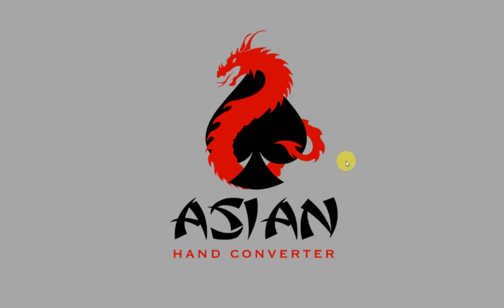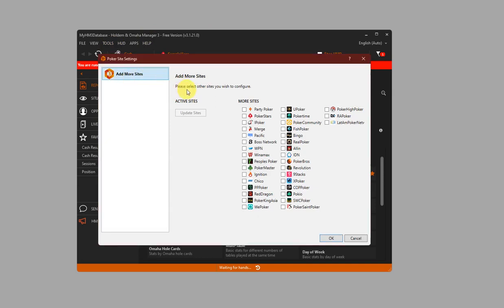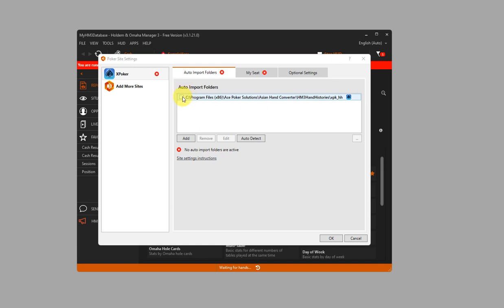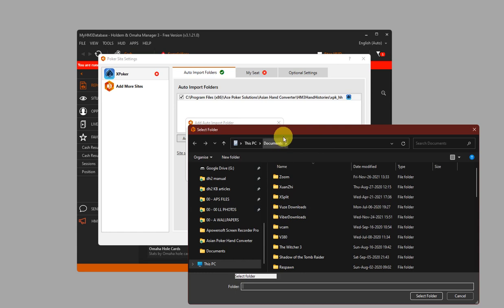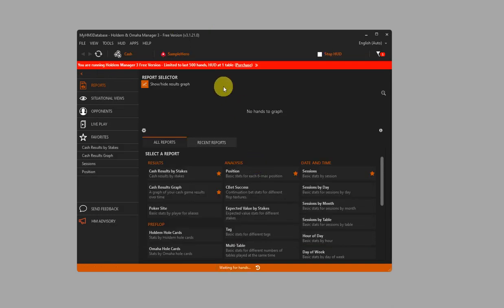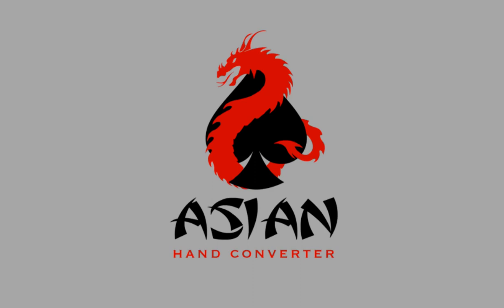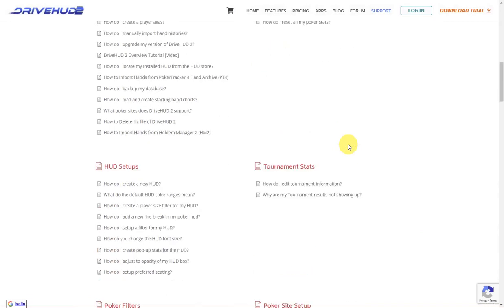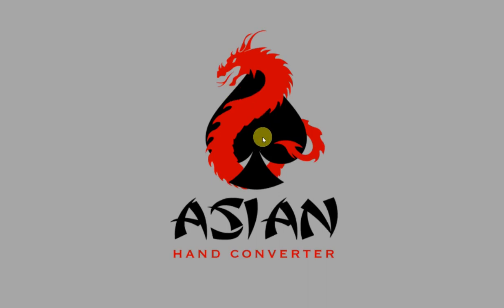X-poker HUD setup instruction with HM3 using the Asian Hand Converter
Run a HUD and track your hands on x-poker with the Asian hand converter. This video is a step-by-step setup of how to run an x-poker HUD with Holdem manager 3 using the asian hand converter.